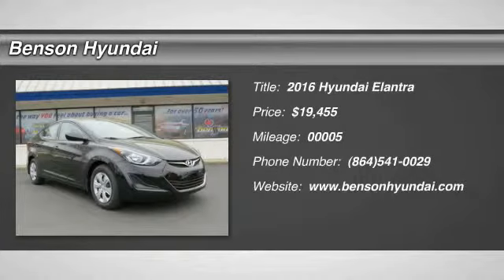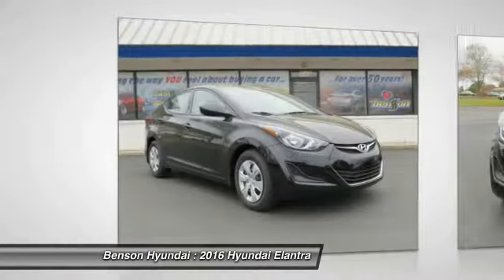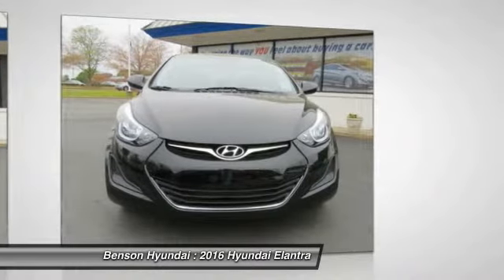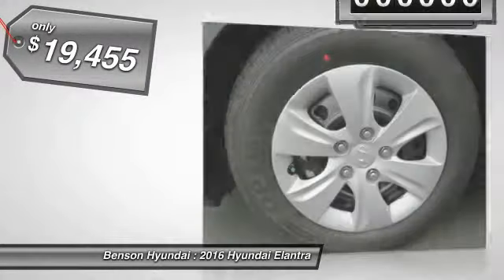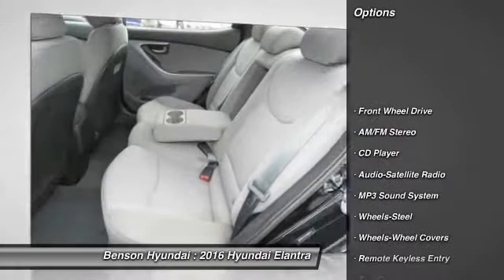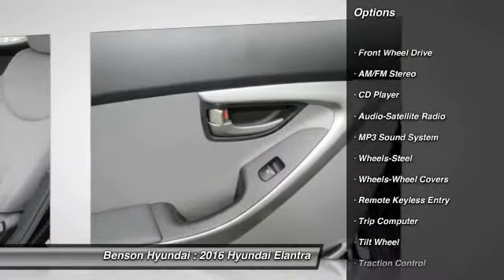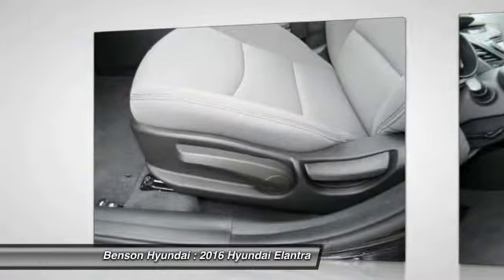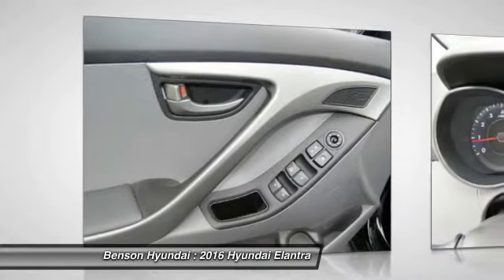2016 Hyundai Elantra Spartanburg SC H60003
2016 Hyundai Elantra SE

Benson Hyundai
2550 Reidville Road

Looking for the right car? Today could be your lucky day. With 5 miles, this Phantom Black, 2016 Hyundai Elantra equipped with Automatic transmission could be yours. Contact Benson Hyundai directly at (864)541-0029. Request more information and set up a test drive right away.